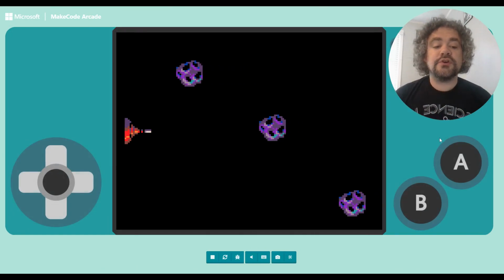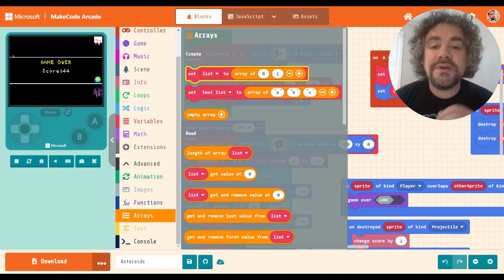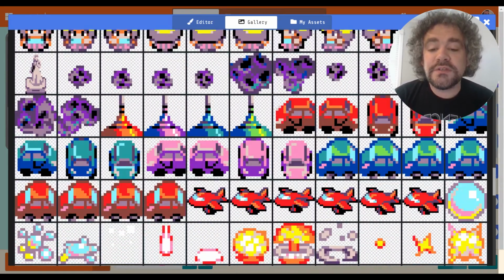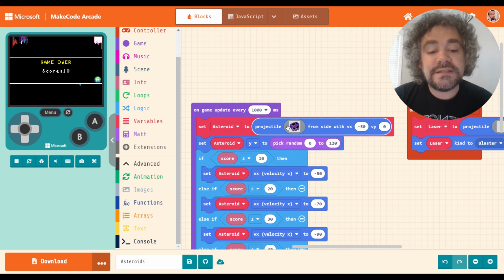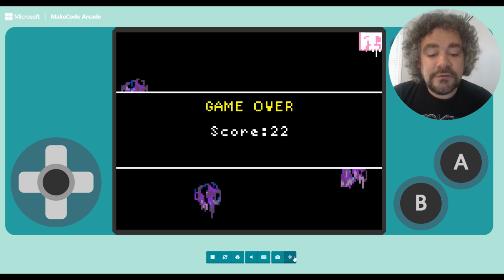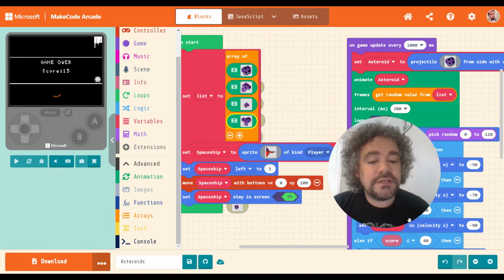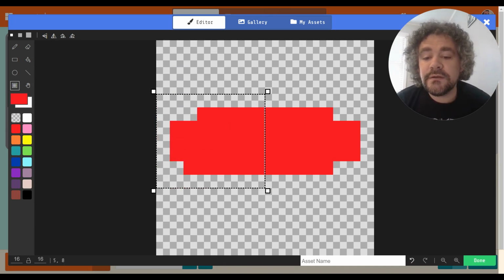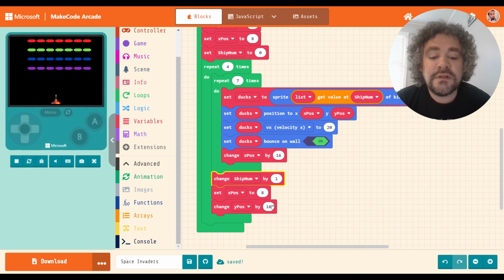Lesson 18, Part 1 Exploring Arrays and Organizing Game Assets in MakeCode Arcade 🚀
Hey there! In this video, I delve into the concept of Arrays and how they help organize data efficiently. We explore creating an Array to enhance game visuals for our Asteroid game and our Space Invader game from previous lessons.